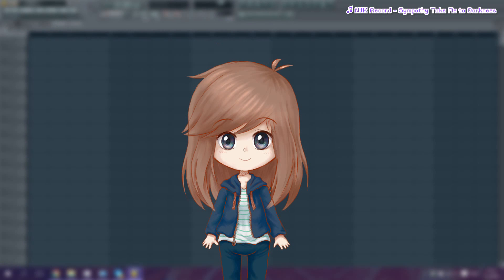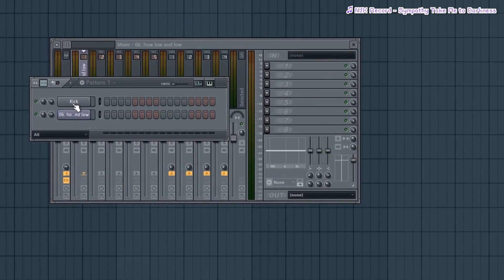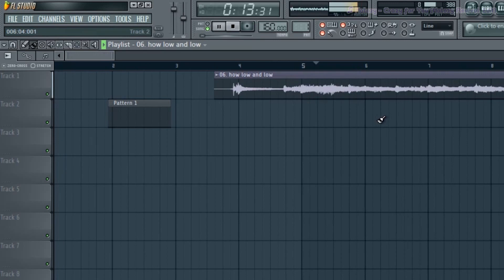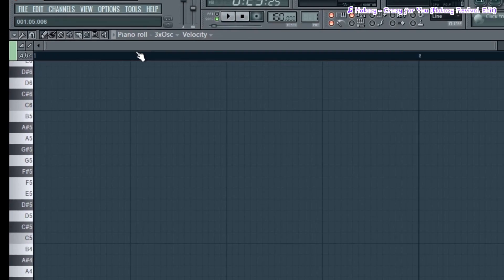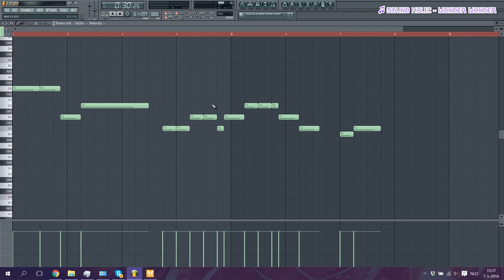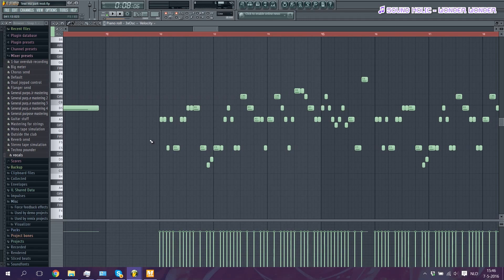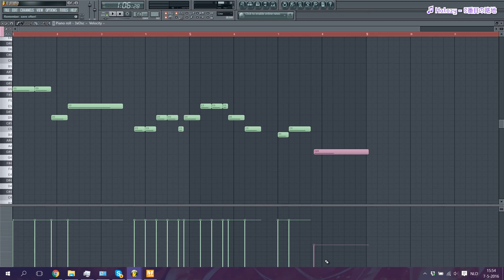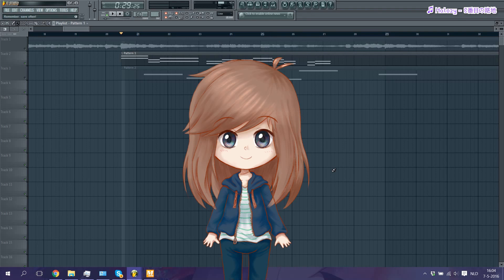【UTAU tutorial 9a】 How to make your own USTs 【Part 1】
In this tutorial I'll be going over the MIDI aspect of making USTs. As I stated in the video, please download all of the programs below first, before you continue watching this tutorial.

Also, for those interested, I take MIDI and UST commissions :D

⤷ PROGRAM DOWNLOADS
■ FL Studio 11 (you have to download both files)